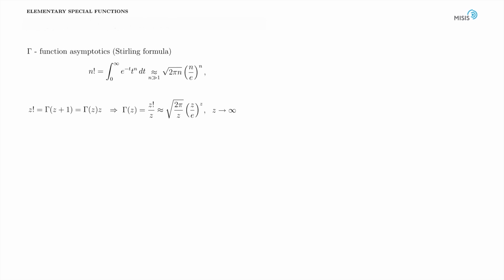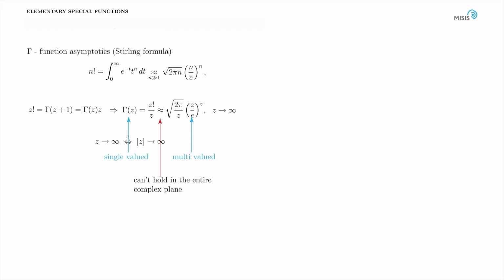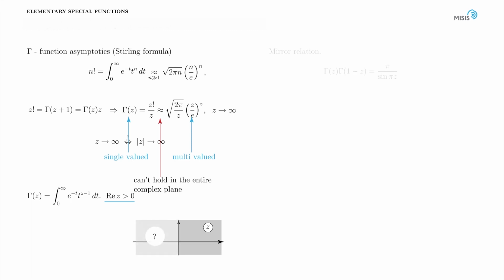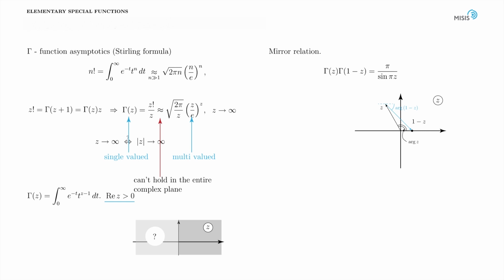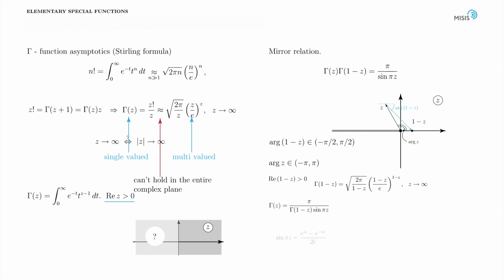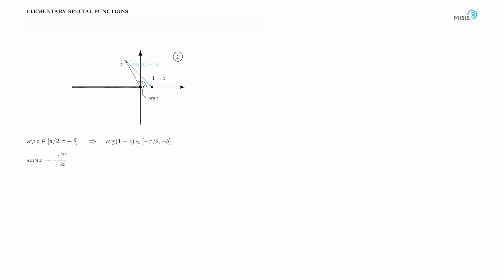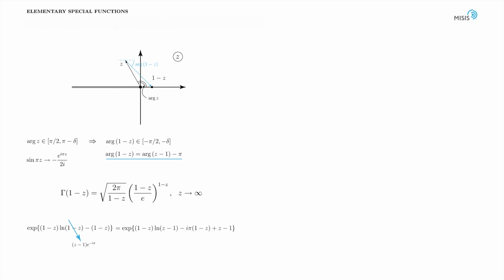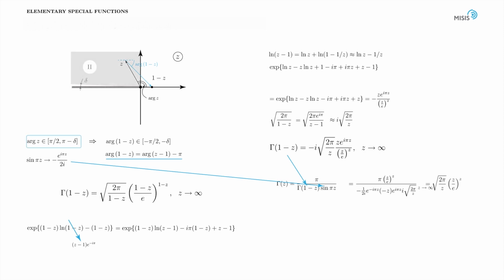Asymptotics in a complex plane. Gamma function, Part 3.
We discuss the  asymptotic behavior of Gamma-function in the entire complex plane.

Topics of the course:
    1. Asymptotic series.
    2. Special functions.
    3. Saddle point approximation with extensive practice.
    4. Solution of differential equations with contour integrals.
    5. Stokes phenomenon.
    6. Related physics applications.